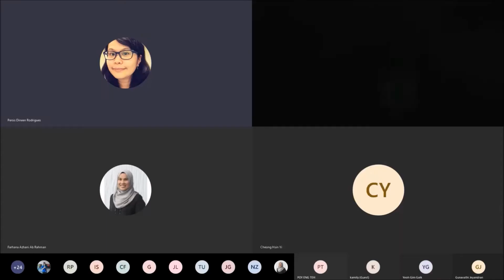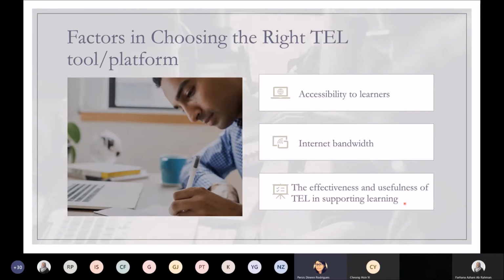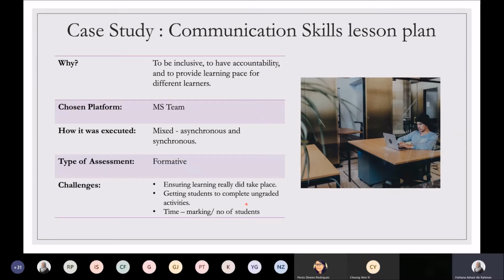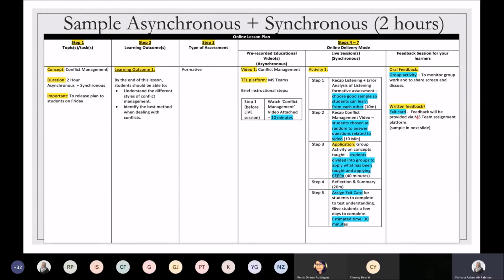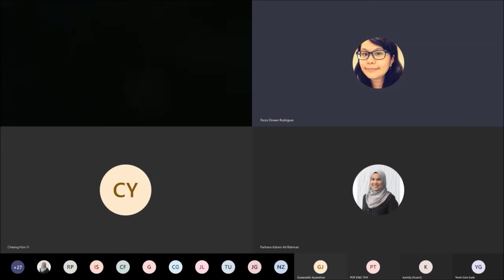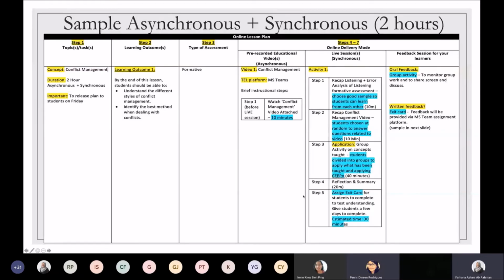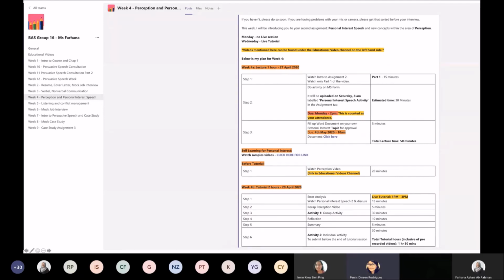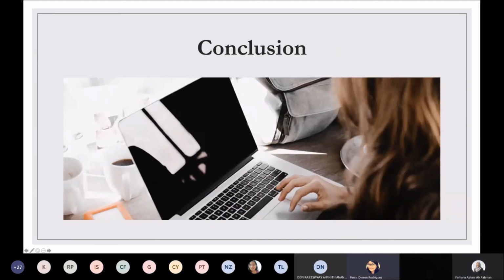The Adoption of Technology-Enhanced Learning for Inclusive Education - Farhana & Persis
“If we teach today’s students as we taught yesterday’s, we rob them of tomorrow.”
-John Dewey-

The use of technology-enhanced learning (TEL) tools can bring great potential to enhance both students’ and instructors’ experiential learning, but only if they are appropriately adopted (Baneres et. al., 2015). With the challenges of online teaching, it is crucial for instructors to customize their lessons to holistically cover the learning outcomes while ensuring a deeper level of engagement among diverse learners. In this workshop, participants will be exploring some significant stages of selecting appropriate TEL tools in their lessons.

Farhana Azhani Ab Rahman holds a Bachelor’s Degree in English from Universiti Putra Malaysia and a Masters in Applied Linguistics with TESOL from University of Sheffield. She has 10 years of teaching experience. Farhana is passionate about finding the most effective method to incorporate technology into teaching and learning in order to motivate her students. She is currently incorporating the Flipped Classroom method within her lessons.

Persis Rodrigues has been teaching English for more than 10 years. Currently, she is teaching English for Academic & Professional Communication at the Centre for English Language Studies, Sunway University. Apart from her academic work, Persis is also a certified trainer, having developed and conducted various workshops for adult learners in higher learning institutions. Rodrigues has strong interests in language learning strategies and motivation, communication skills, project-based learning, and E-learning.